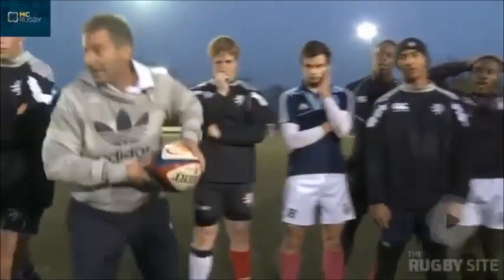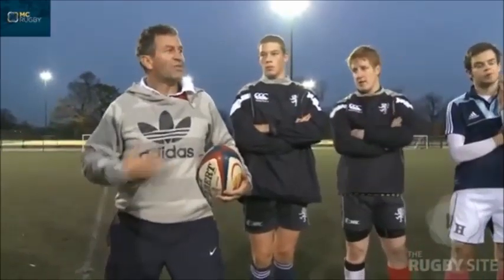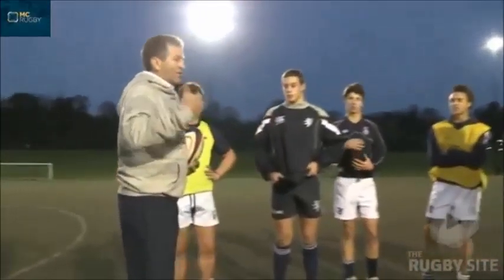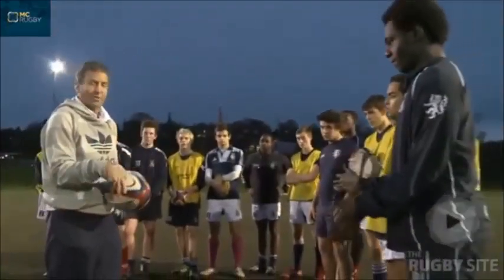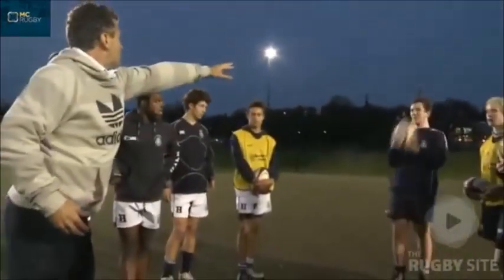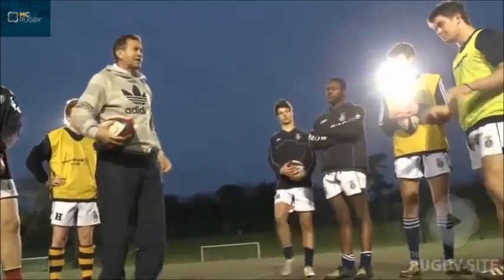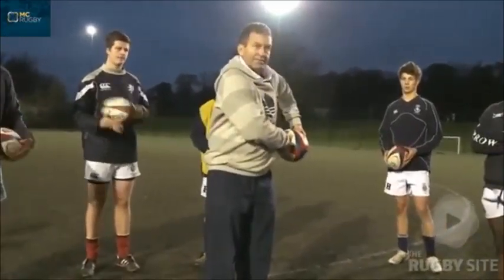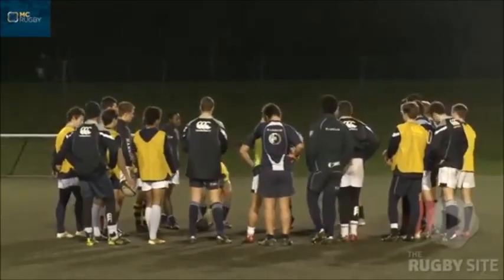Passing techniques Wayne Smith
Some tips by Wayne Smith (All Black attack and backline coach) on passing.